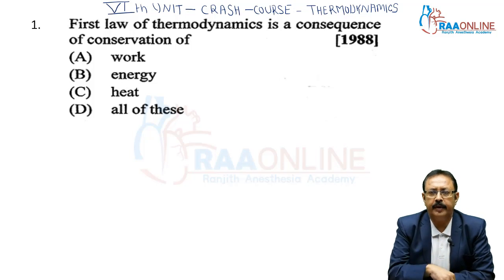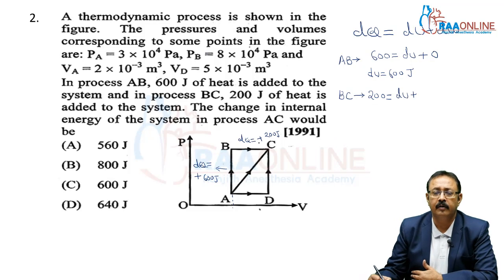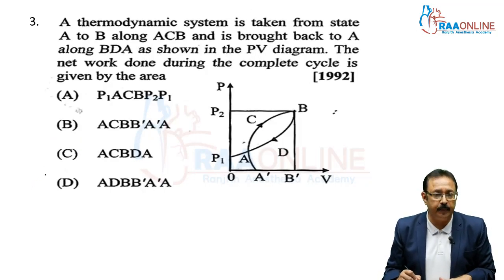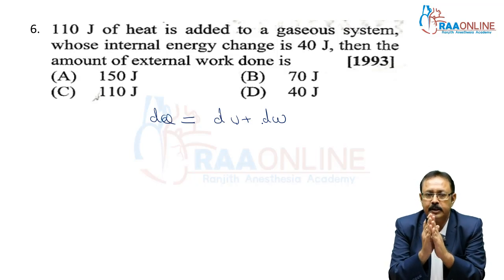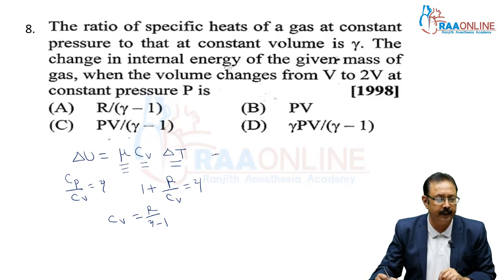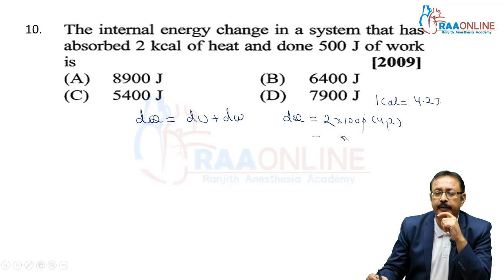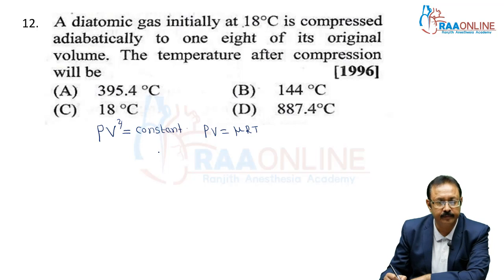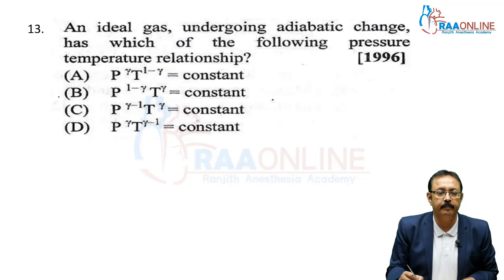Unit 6 Thermodynamics MCQS Part 1